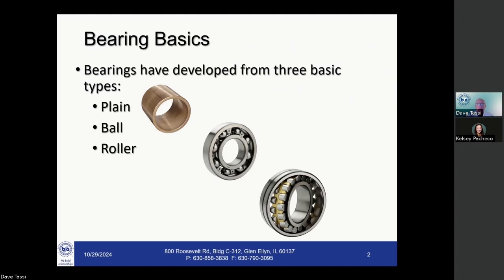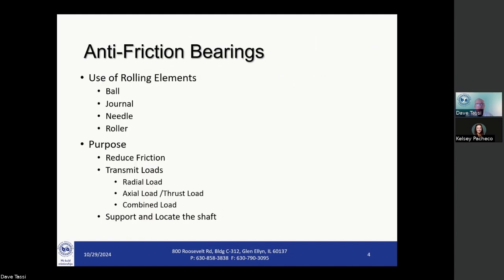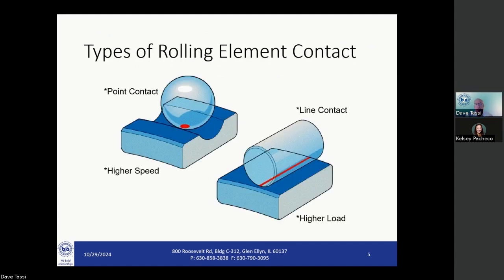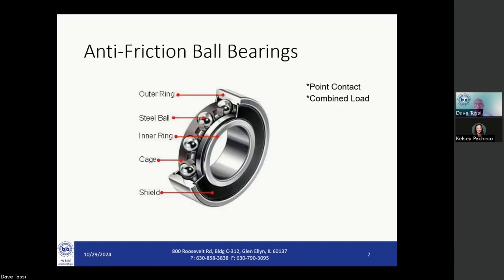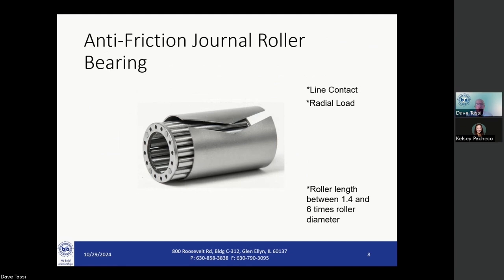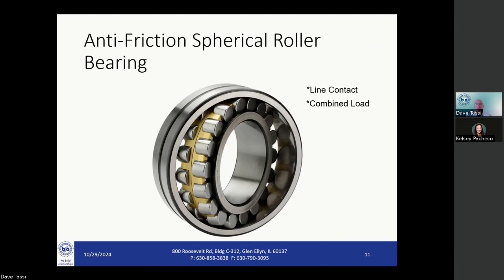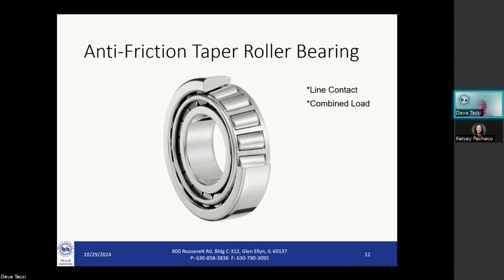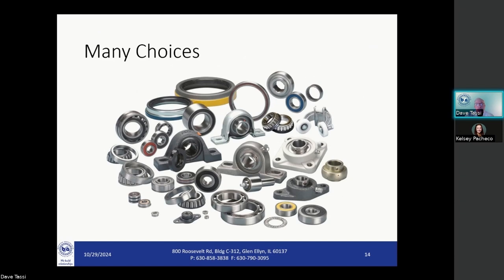BSA Anti-friction Bearings Basic Training Video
💬 We want your feedback!